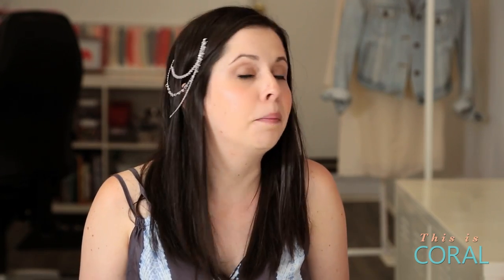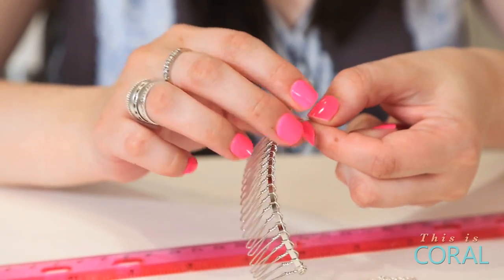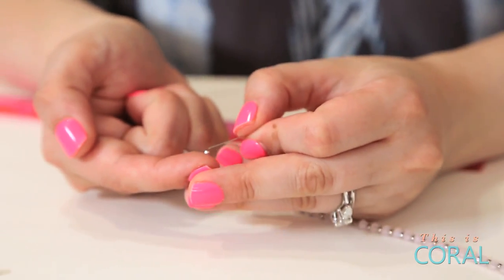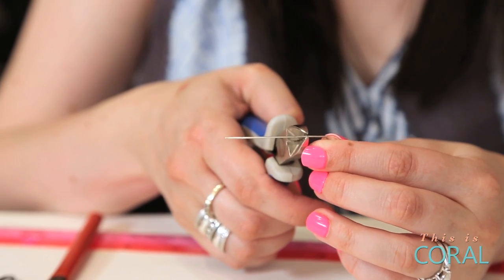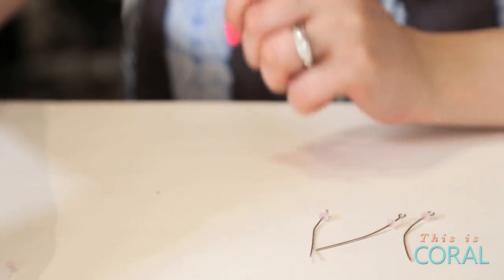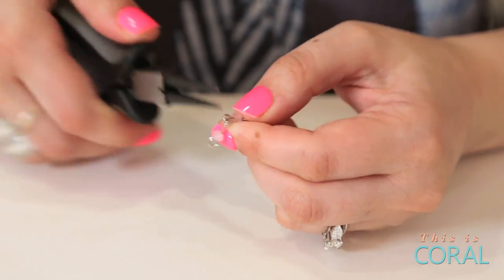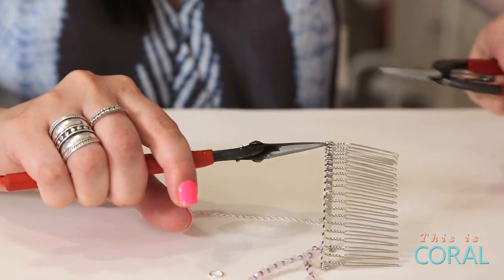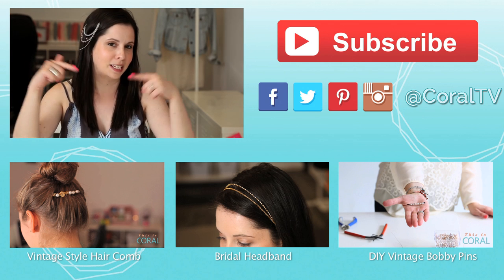DIY Waterfall Hair Accessory! + PROMO CODE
Learn how to make a beautiful waterfall hair accessory that would be perfect as a bridal hair accessory!